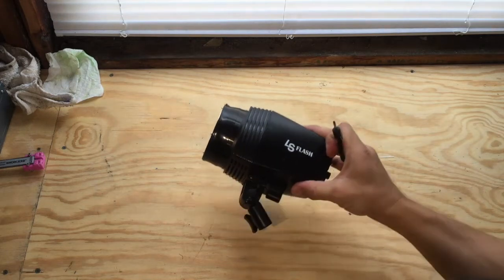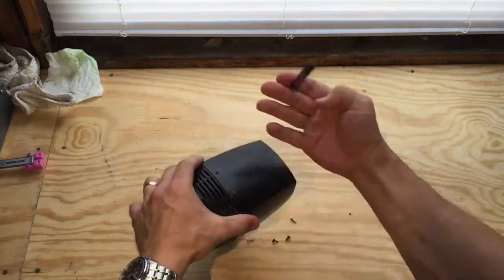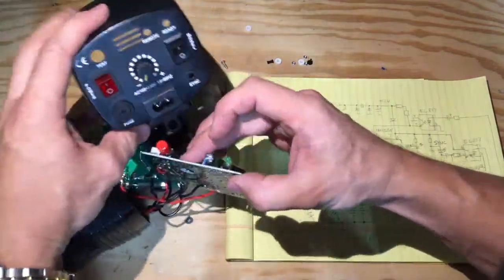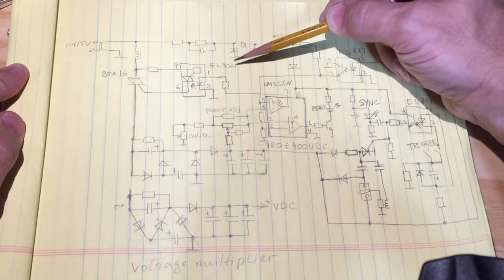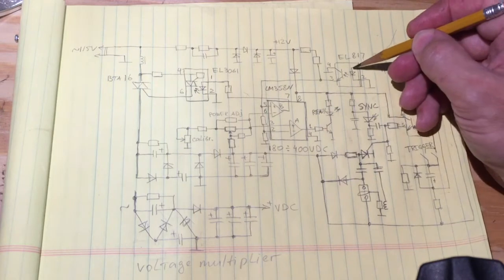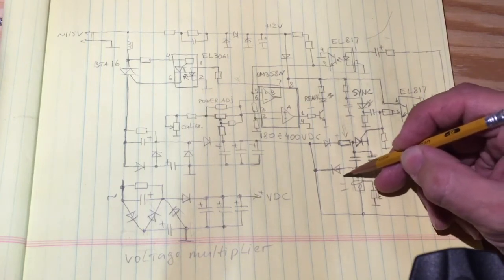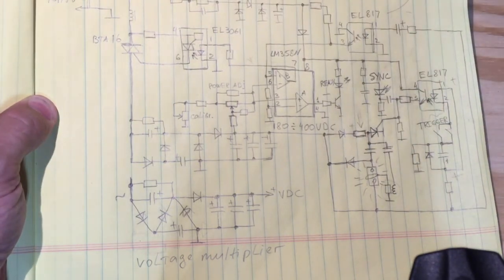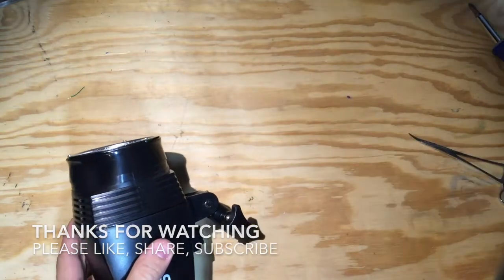Photo studio Flash Strobe monolight teardown circuit diagram explained inside out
In this video I explored a remote possibility to operate a regular AC strobe light from DC voltage source, without having to add a DC-AC Inverter.